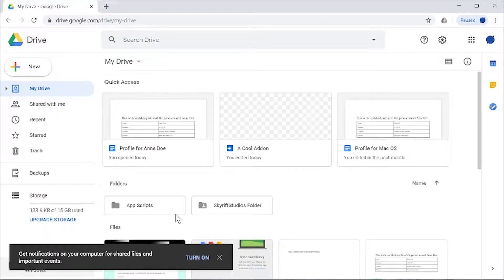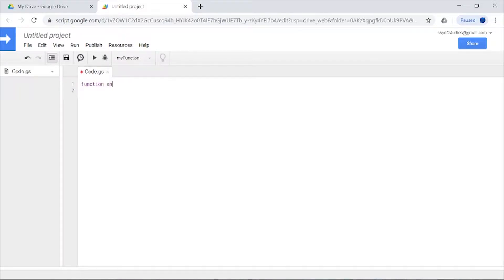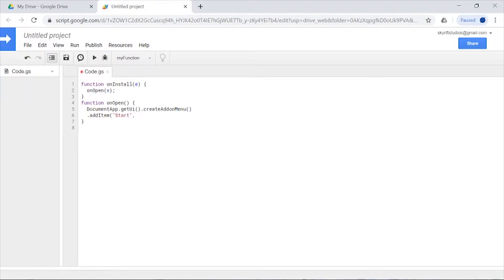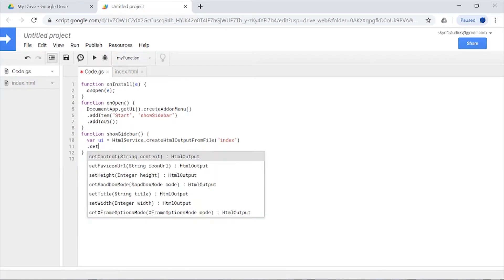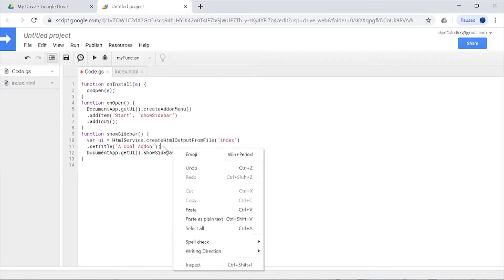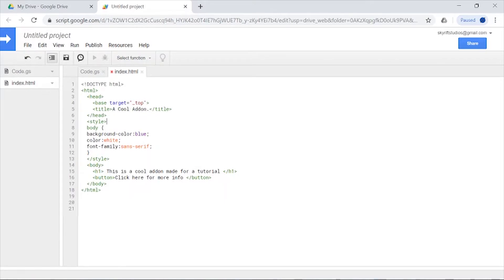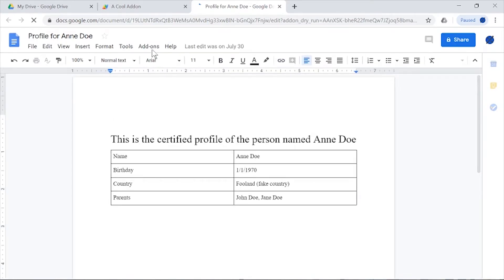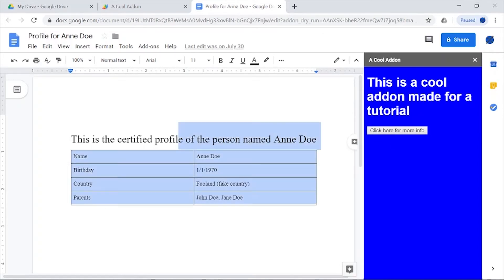Developing Google Docs Addons using Google Apps Script API: 03. UI, HTML, and Sidebars.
--- Author's Note: ---
Sorry about not uploading, again...

Anyway, there isn't any good video tutorials for the Google Docs API so after learning Google Apps Script for Docs and going through the references I finally learned, and I won't keep this knowledge to myself.

Also this is to learn the Google Docs API. This is a very small exercise. Eventually once you get a grip you can explore more in the Google Docs references and get a better idea of how the API works. This isn't the only video I'm releasing on the Google Docs API by the way. :)

All the source code is here. I may put it on a website or something in the future.

If you don't know HTML and JS you need to learn that before you dive into making a google docs addon. I learned by Khan Academy, but if you want you can learn elsewhere on Codecademy, or even tutorials on youtube!

The background music you are hearing in the background is Stormlight by Sawphonics. Check him out and show some love to a small creator.

When in doubt always check the references (even if they're hard to read)

And check out the Google Apps Script discord. They're mostly for Google Sheets but they can help.
The Google Apps Script reddit can also be a good place to get help.

Thats it folks. Next video I'll talk about making buttons that interact with the google doc.